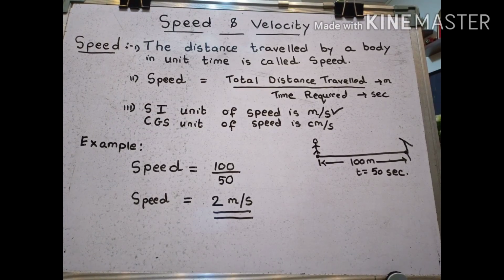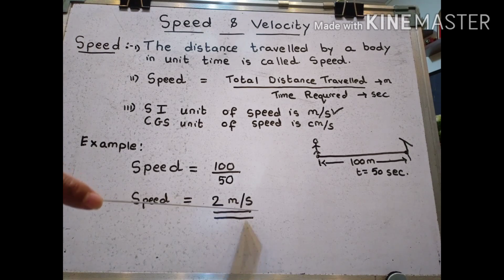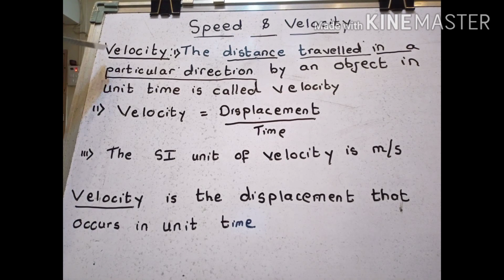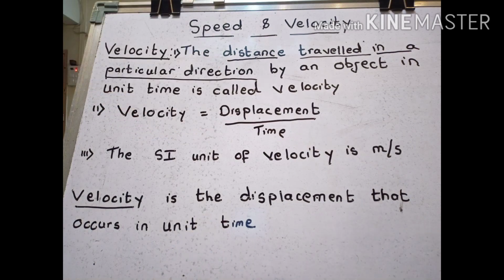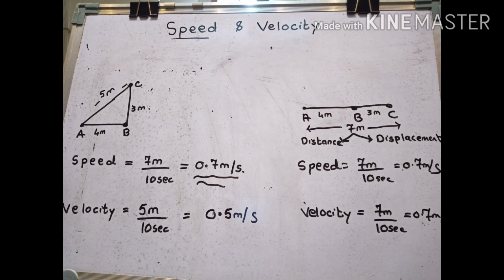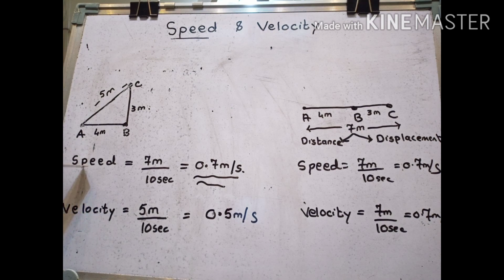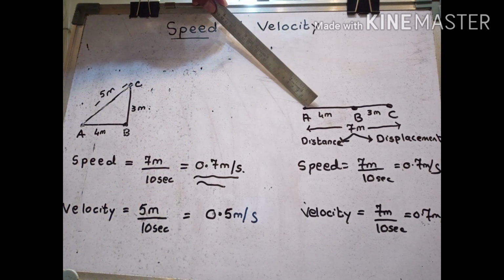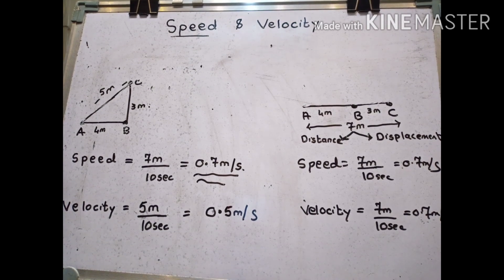Laws of Motion - Part 4 - Class 9